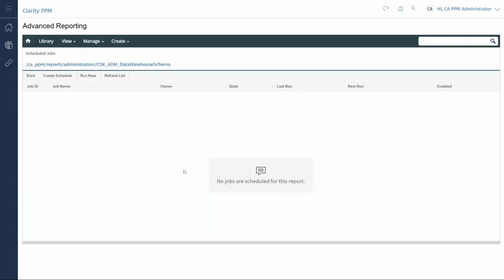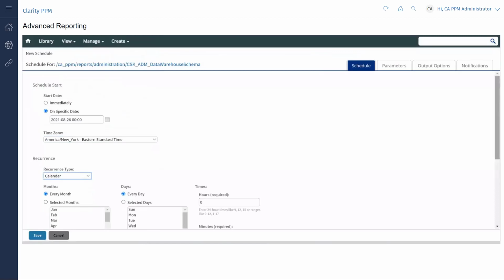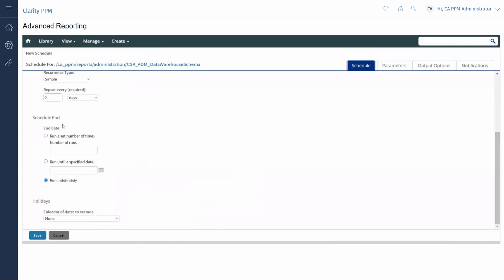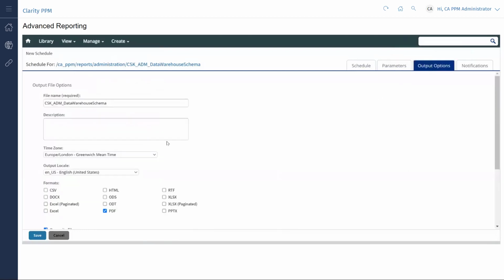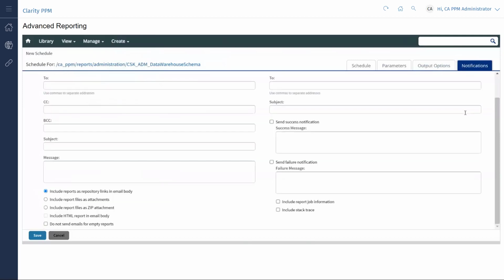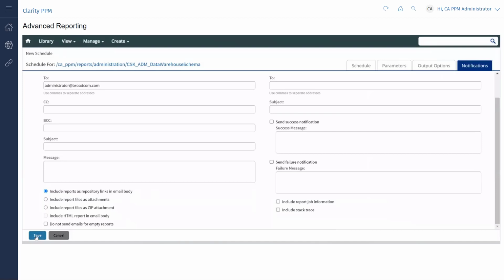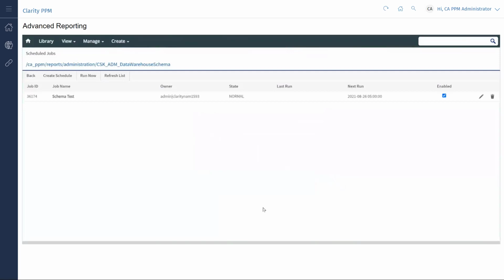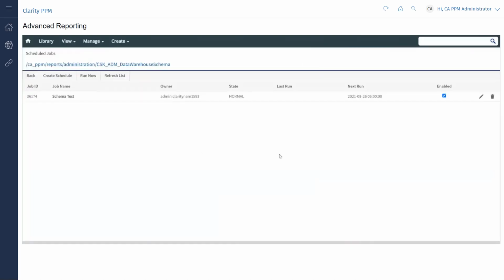Clarity 15.9.3: Schedule a Report in Advanced Reporting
In this video, you will learn how to schedule reports by using Jaspersoft.
Product: Clarity
Versions: 15.9.3, 15.9.2, 15.9.1, 15.9.